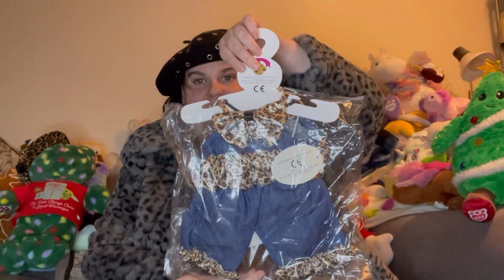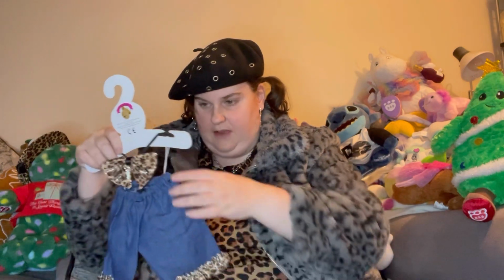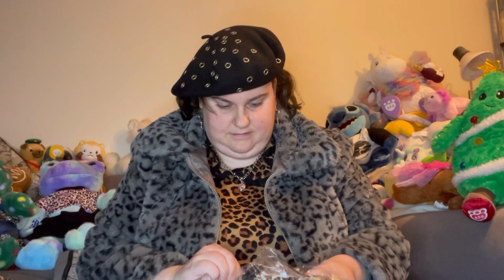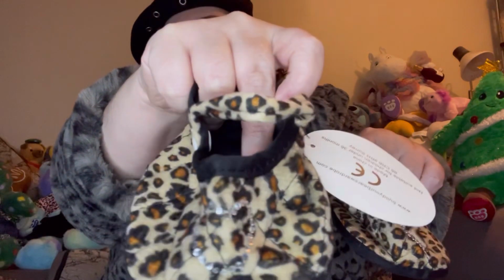Build a Bear BaB Rival Clothing Unboxing/Haul/Try On Video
Rival company “Build your bears wardrobe” clothing review and try on.
Will they be as good? Will they be better?